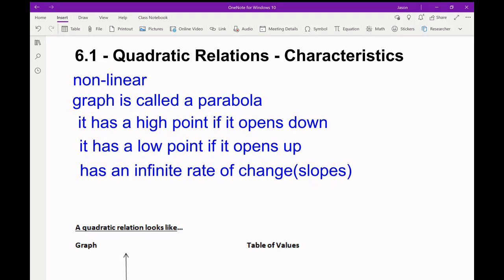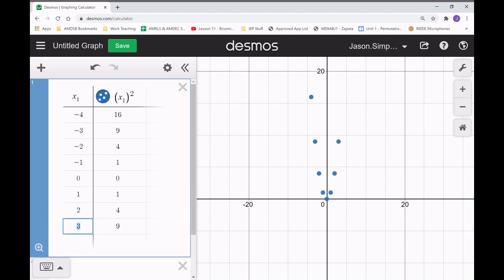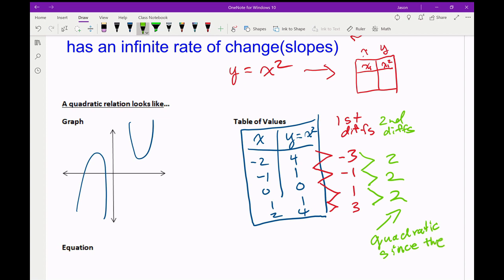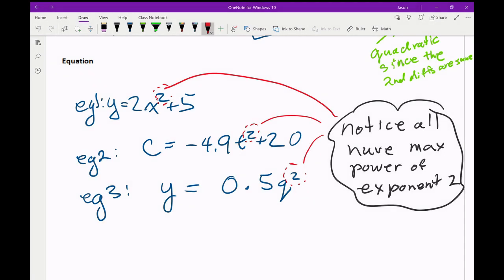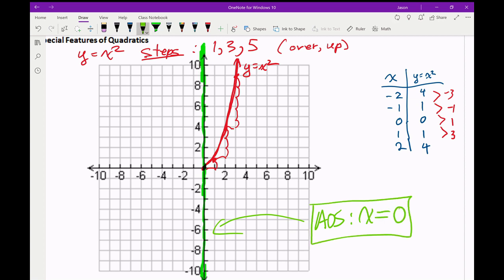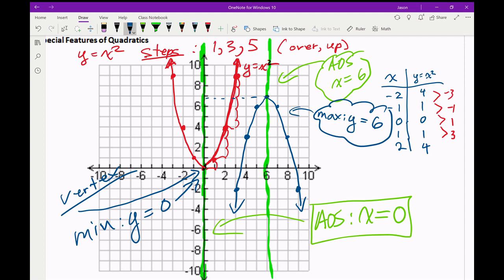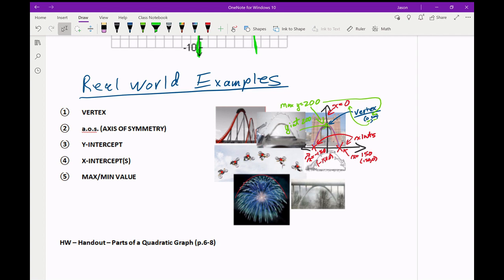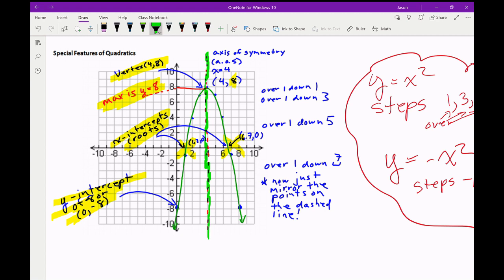MFM2PU6 L1 Quadratic Relations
Quadratic Relations - What they mean. Second Diffs, Exponents and Characteristics